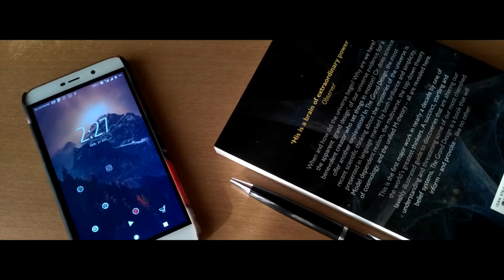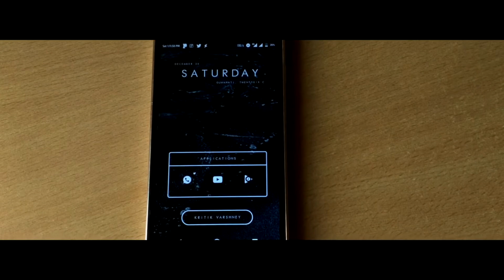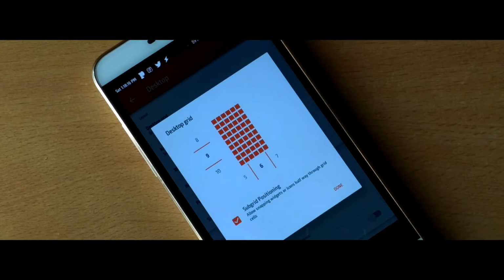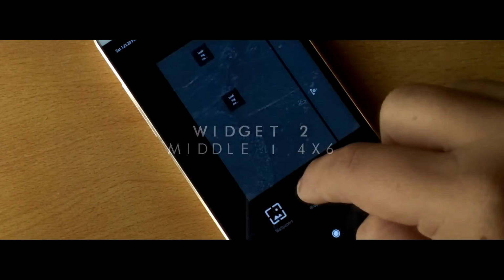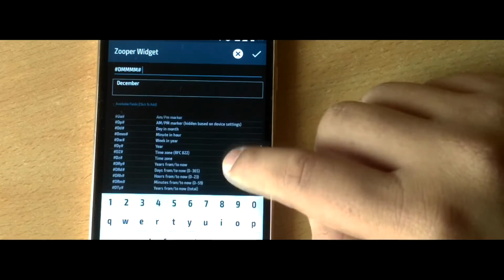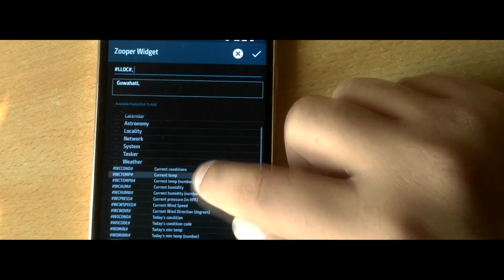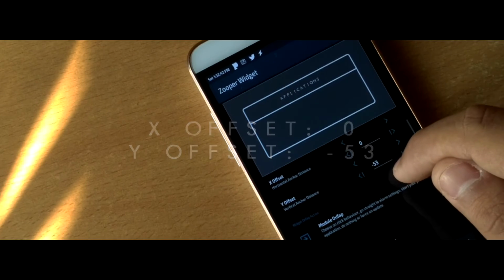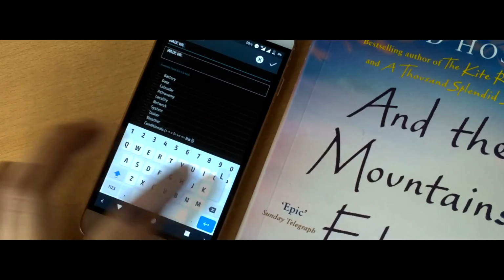What's On My Home Screen Vol. 1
Credits- Loading...

(Password- homescreensetupvol.1)

Applications- Loading...

Thanks for paying attention, if you want, just check me out -

I don't have anything else to say 😭.